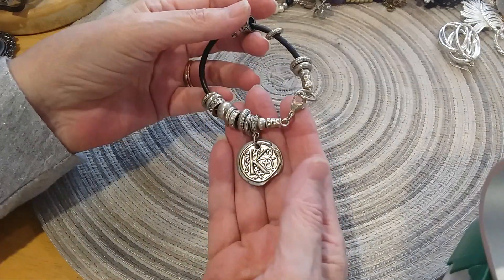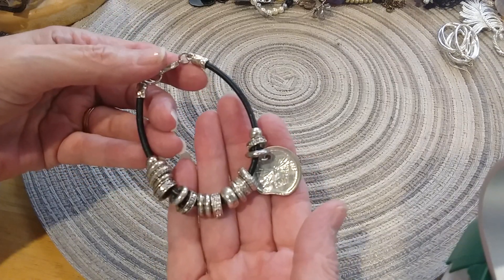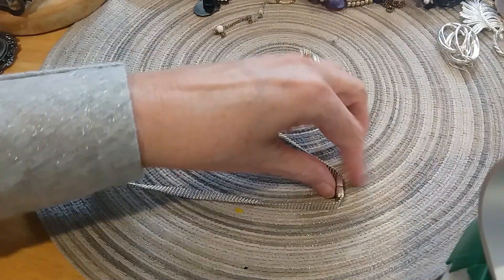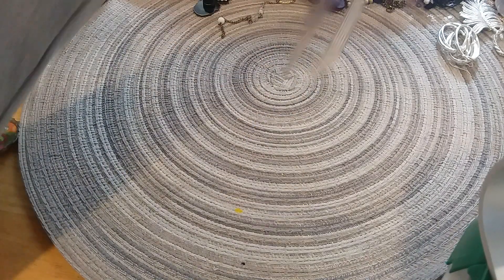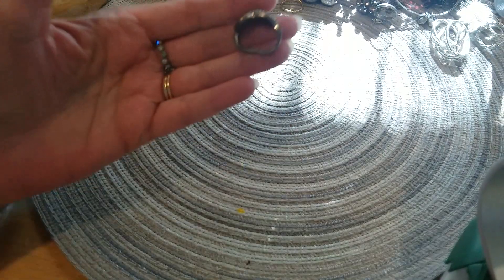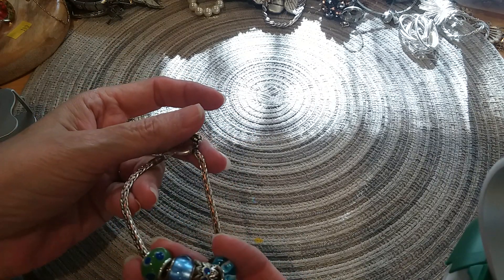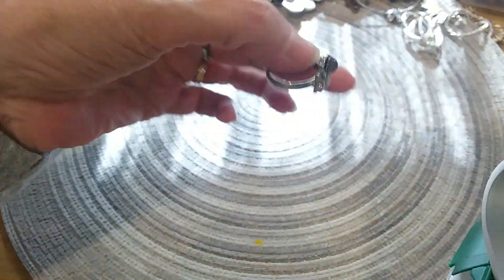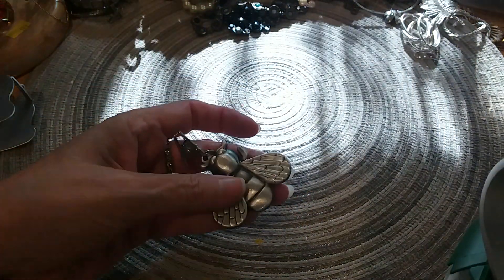Part 3 Opening a Shopgoodwill Mystery Jewelry Box 22lbs